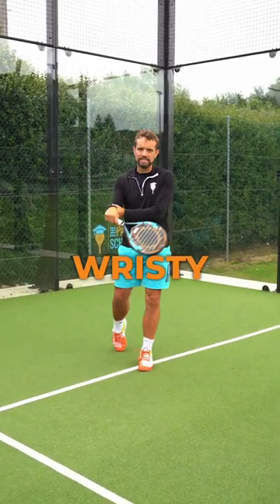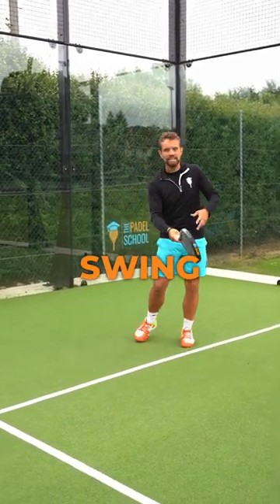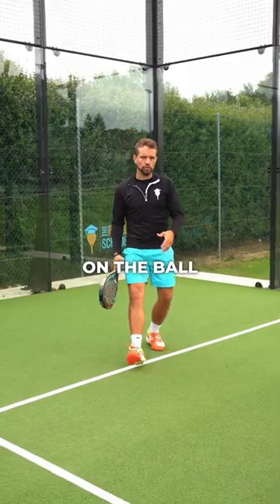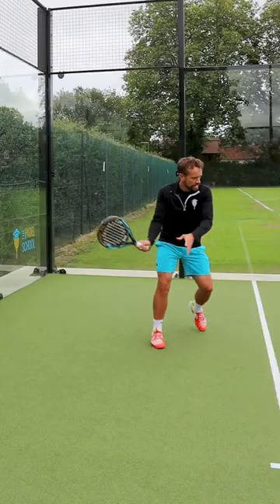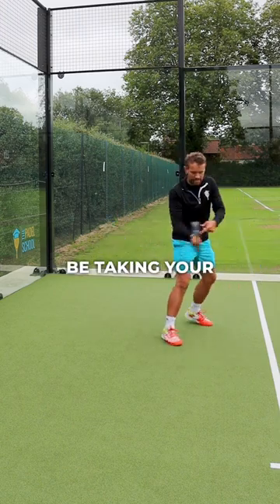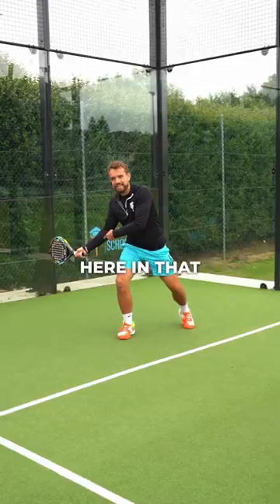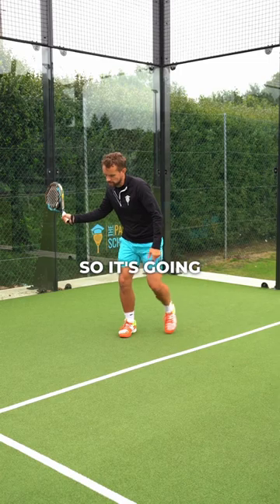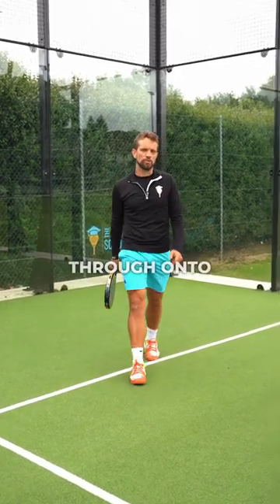🎾🧊 Gain Control with Steady Wrist Position!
Tired of losing control on your shots? 🤨
Here's the secret to mastering your swing: Keep your wrist steady throughout your preparation and swing!
Avoid those overly wristy swings that lead to inconsistency and take your game to the next level with better shot control!
Tag a friend who needs to stop using wristy shots!